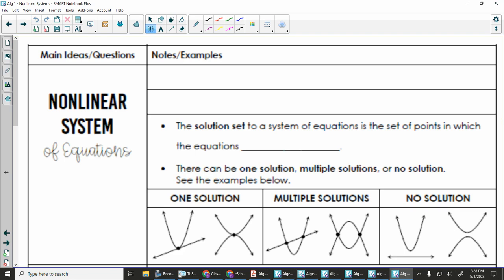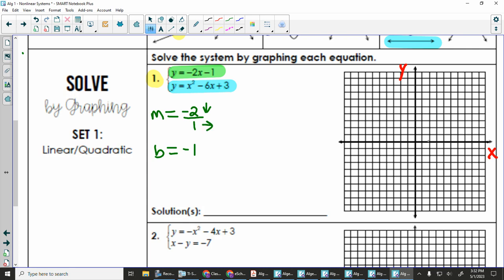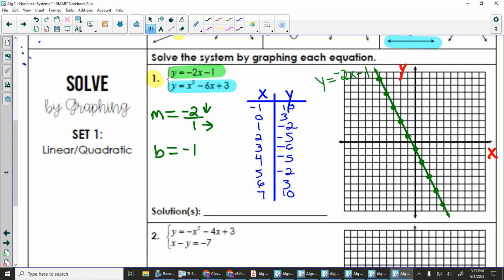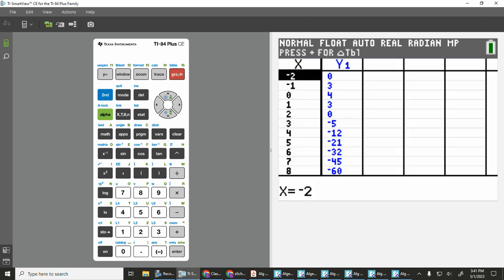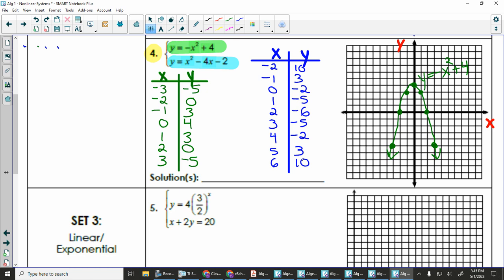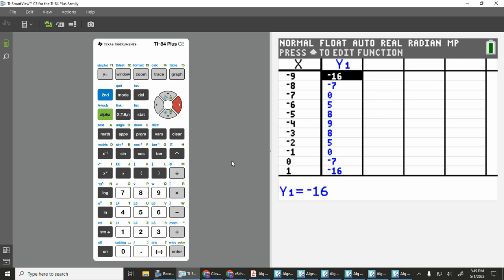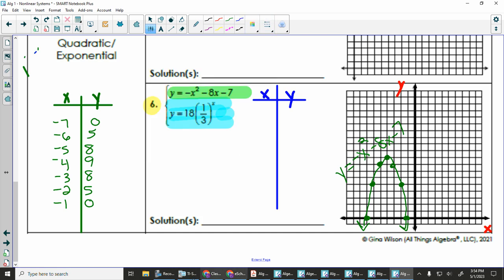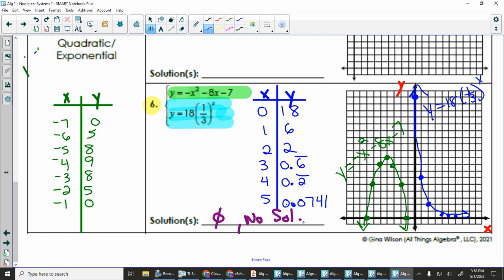Algebra 1 Nonlinear Systems (Graphically & Algebraically)